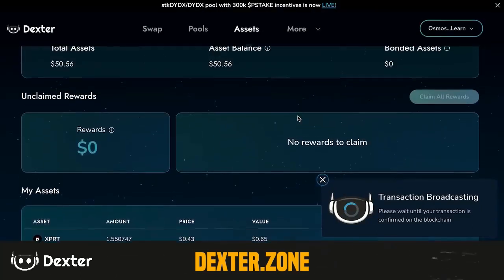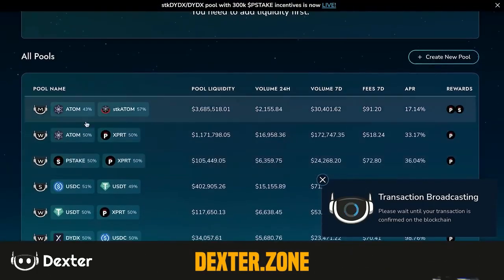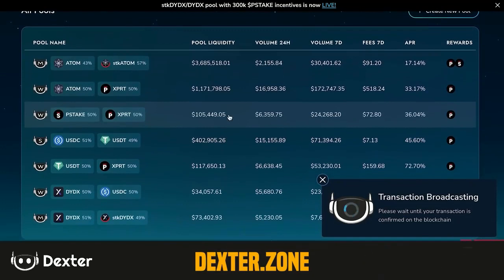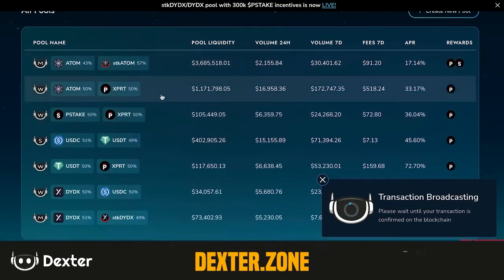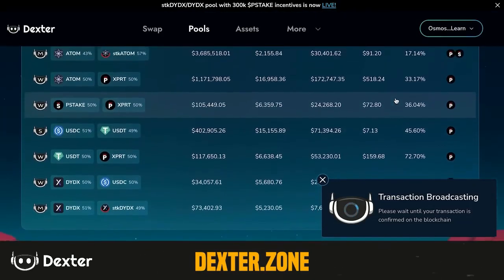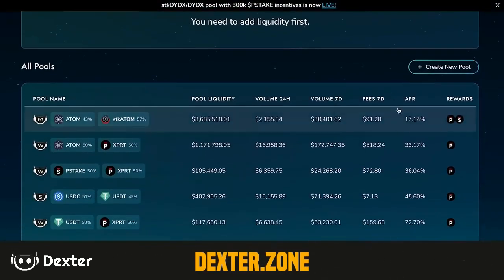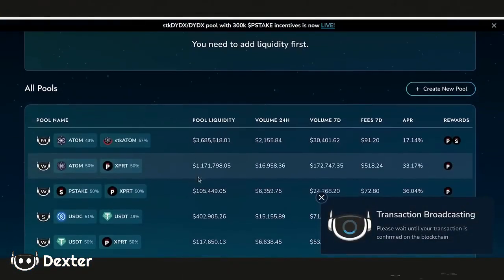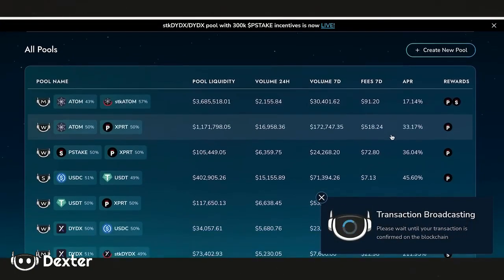How to use stkATOM on Dexter | pSTAKE Snippets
In this video, CryptoCito shows you how to use your stkATOM on Dexter.

This snippet is taken from CryptoCito's video where he shows the top 3 ways to maximize your Cosmos ATOM yield with stkATOM: